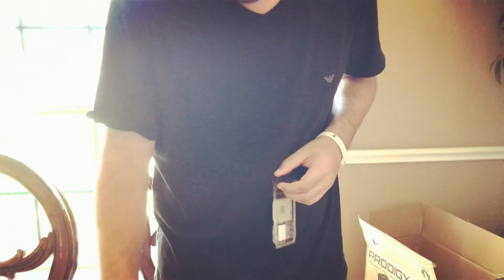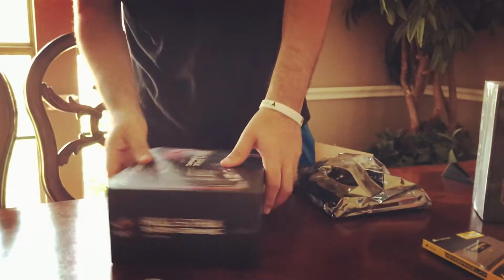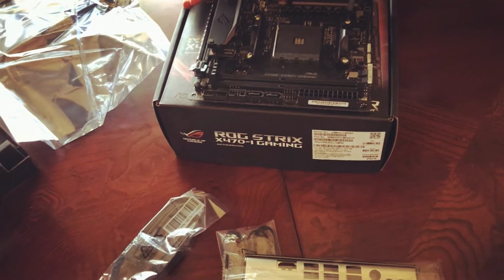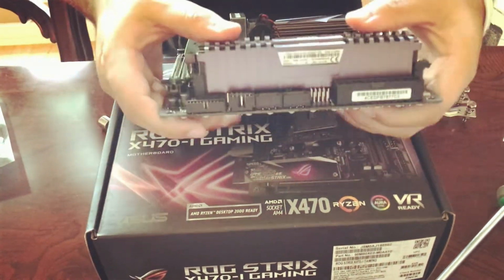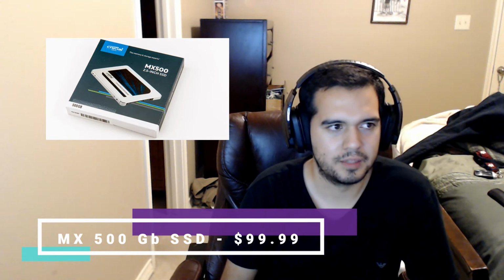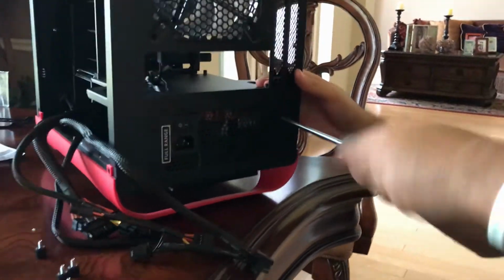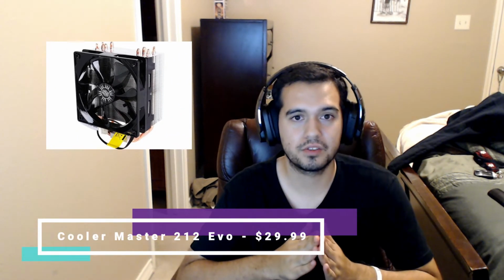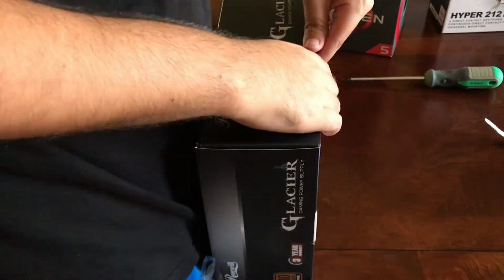Red Glacier $1000.00 PC Build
The end of the video became corrupted sorry about that I cannot recover the files but about 80 percent of the video was rendered :(

Parts List -
Bitfenix Prodigy
Ryzen 2600
Cooler master 212 evo
Rog Strix x470
LPX Vengence 3000 mgz ddr4
Rosewill psu 500 watt modular
ROG strix 1060 6 gb dual
MX 500 gb ssd Crucial